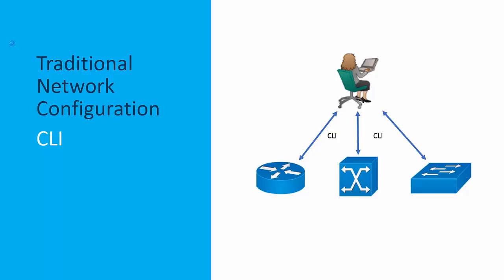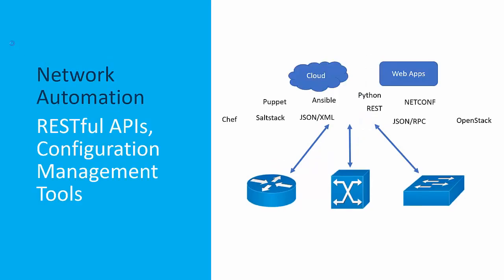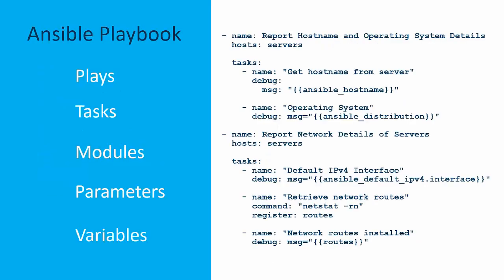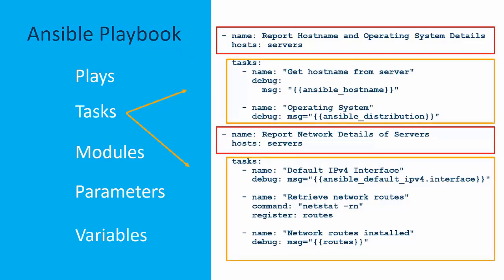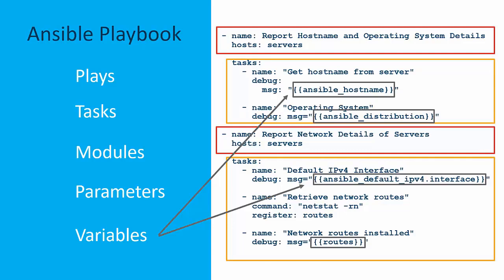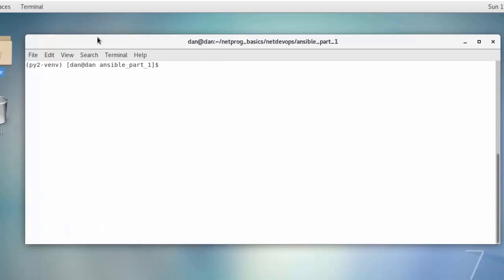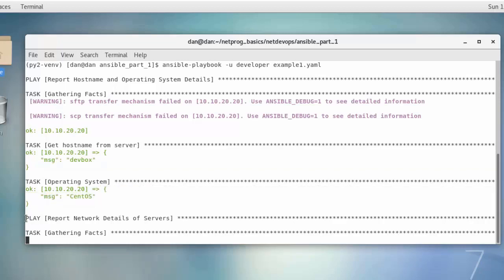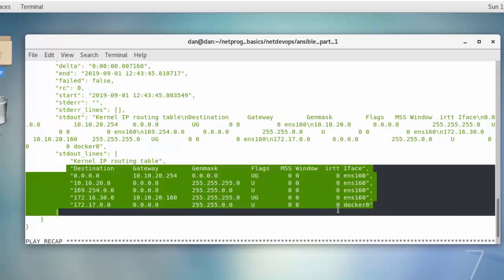Configuration Management Tools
Bridging Enterprise Networking, Security, and Automation  Configuration Management Tools